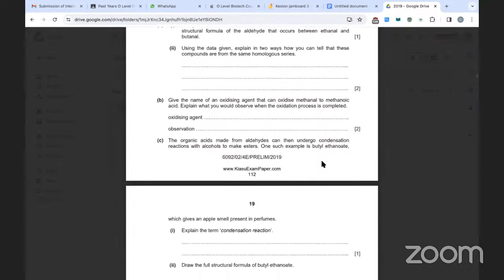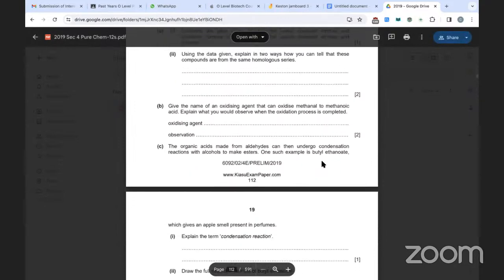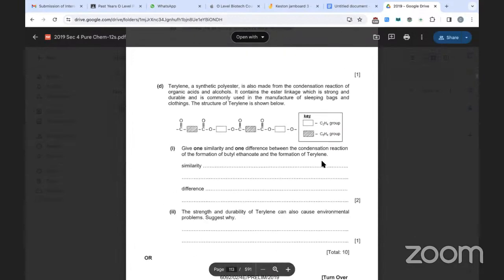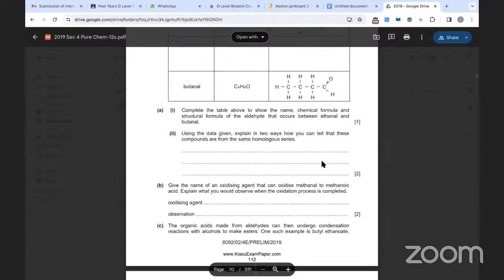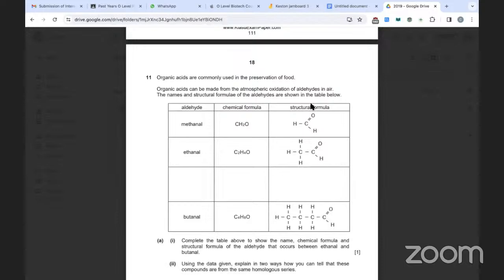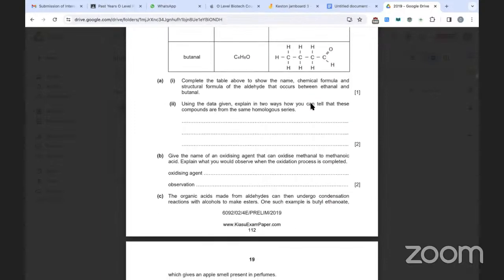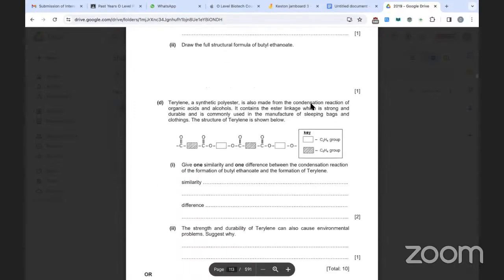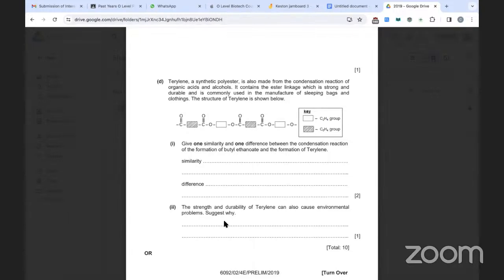2024 W12 Mon